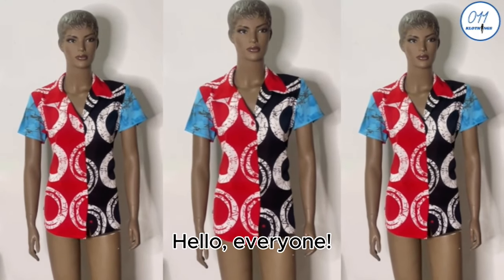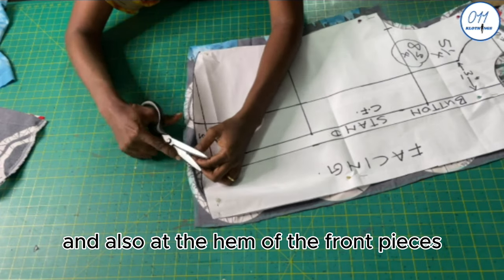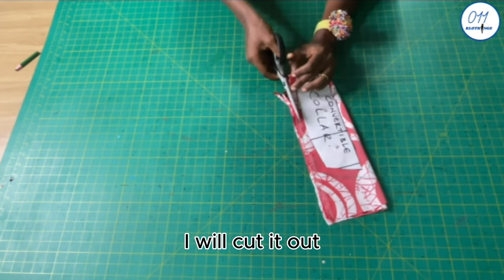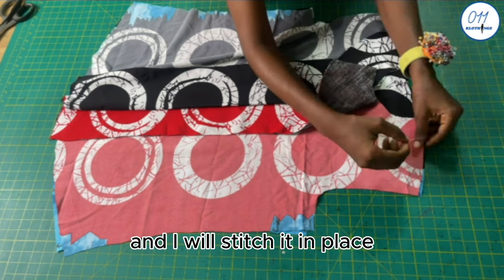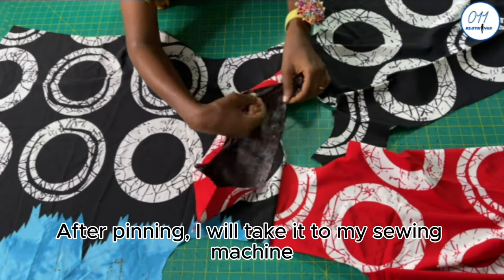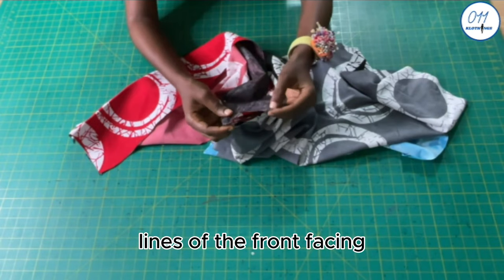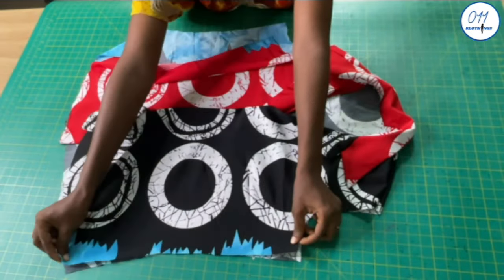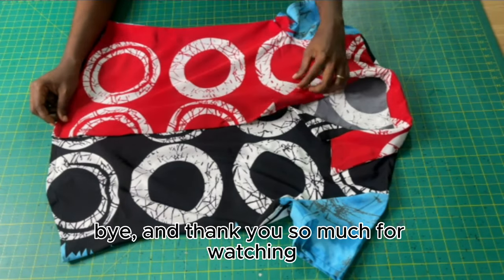HOW TO CUT AND SEW A CAMP COLLAR SHIRT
Hello, viewers! This is a detailed tutorial on how to make a camp collar shirt.

PATTERN DRAFTING TUTORIAL:
1. HOW TO MAKE A CAMP COLLAR SHIRT